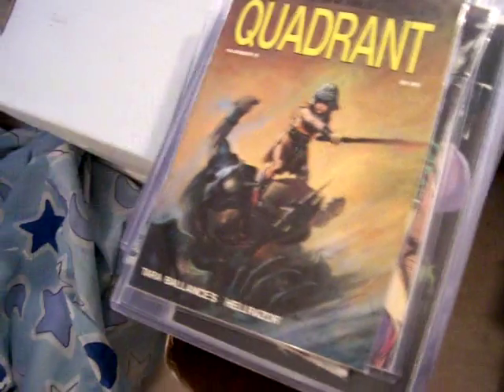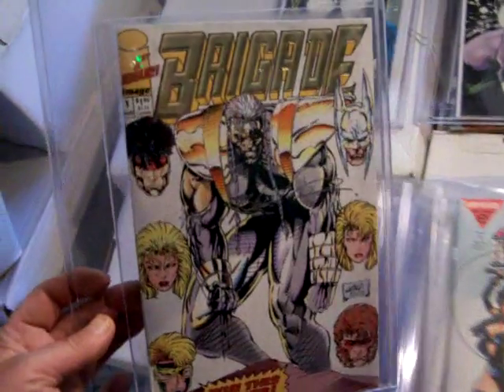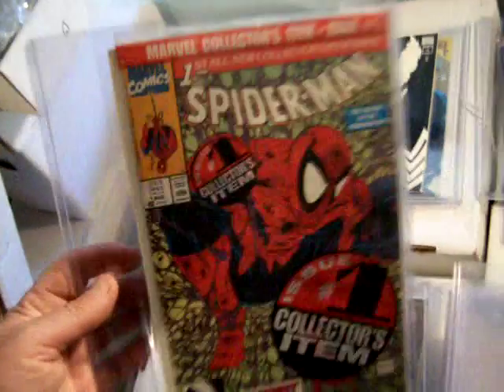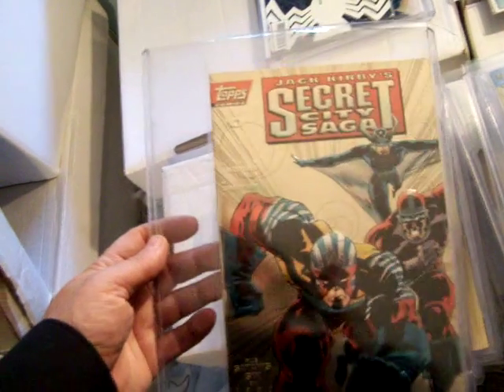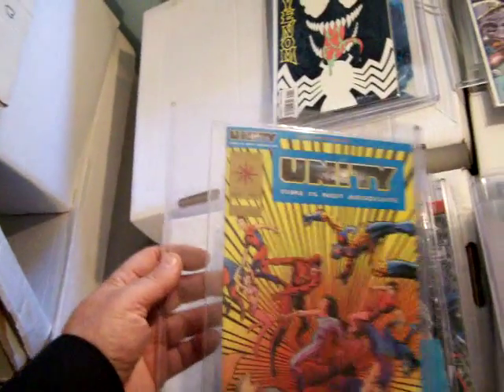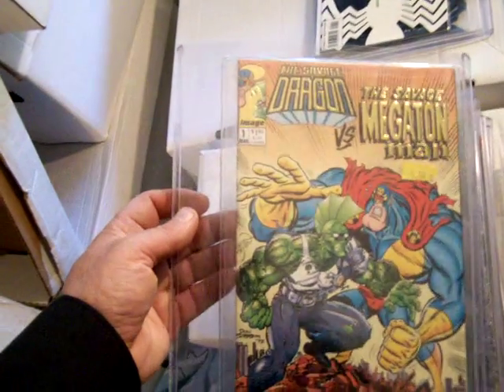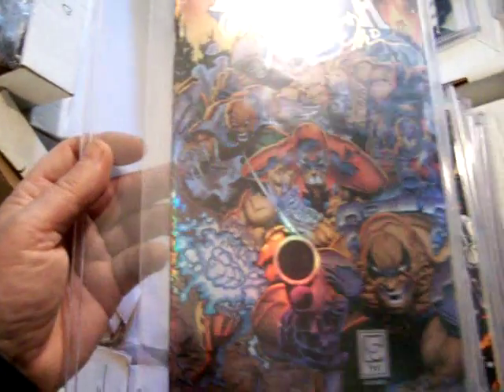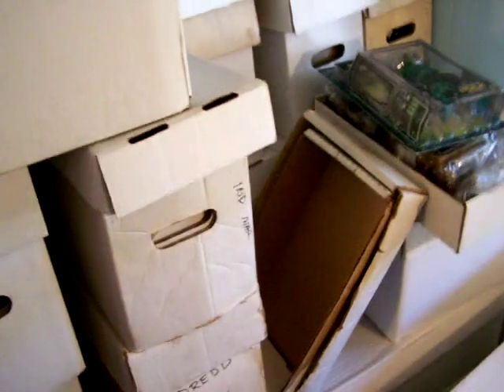rare special comics modern silver valiant image marvel dc